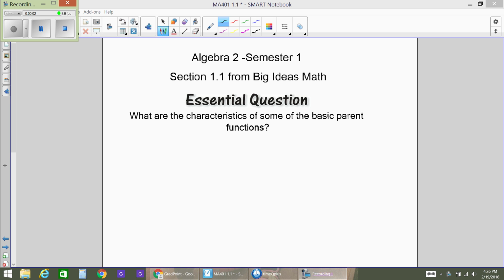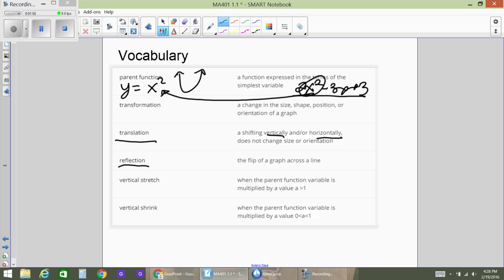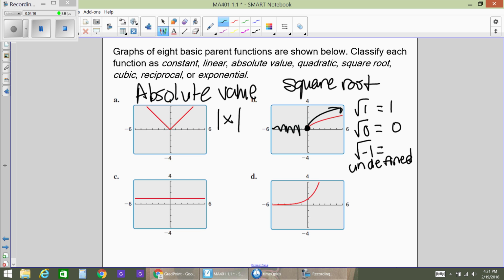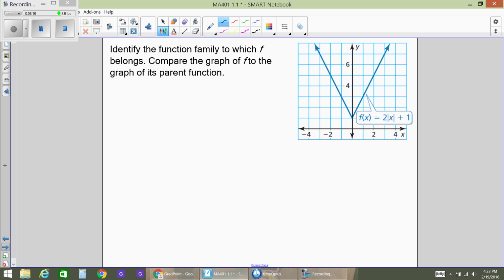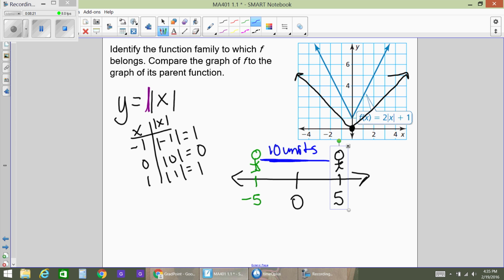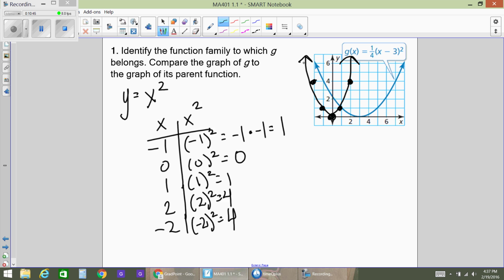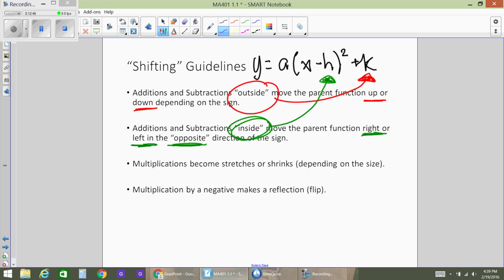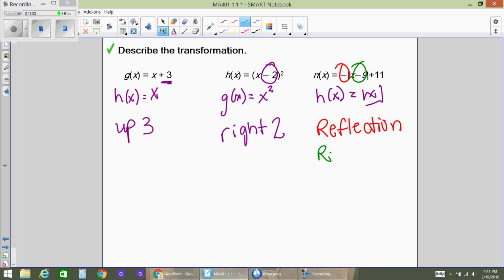1.1 transformations and parent functions